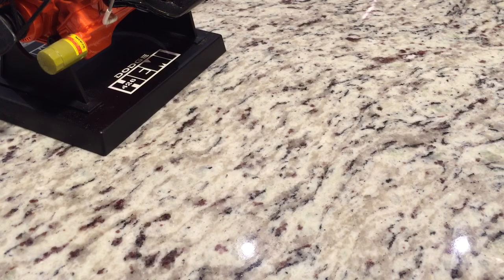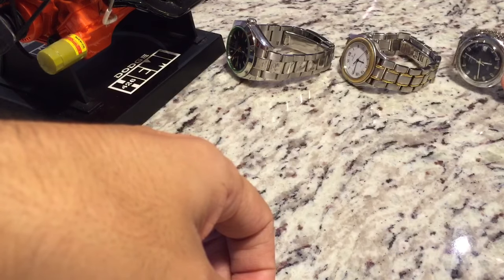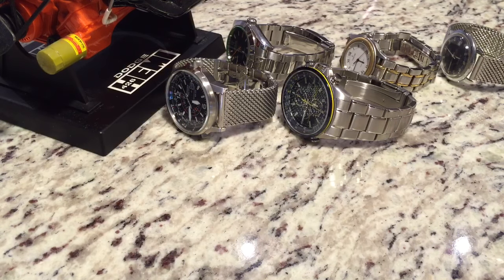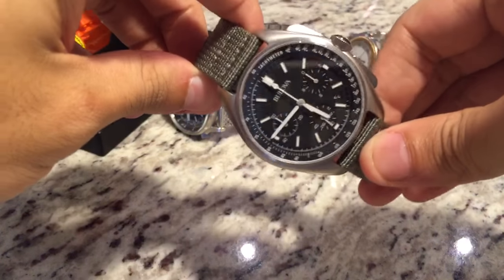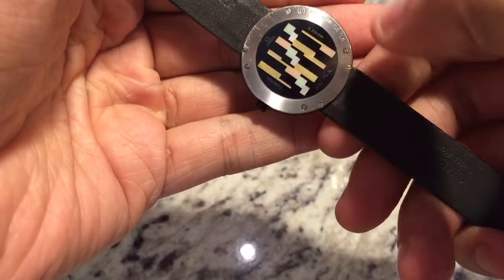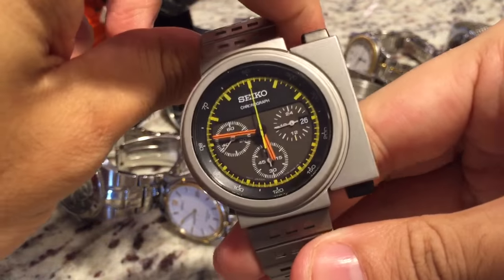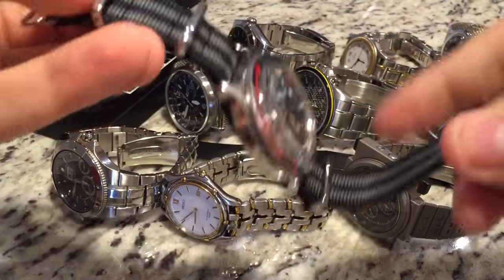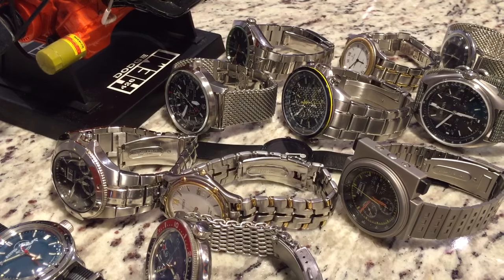Watch Collection September 2016!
Picked you a few new pieces for you to see